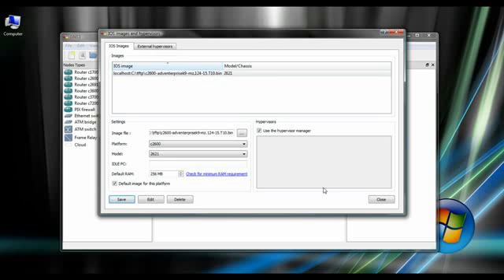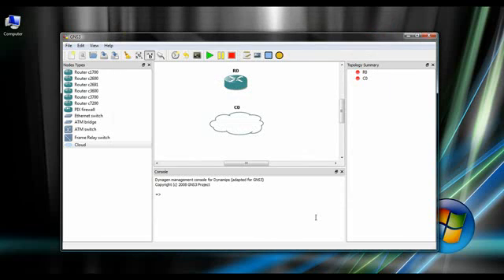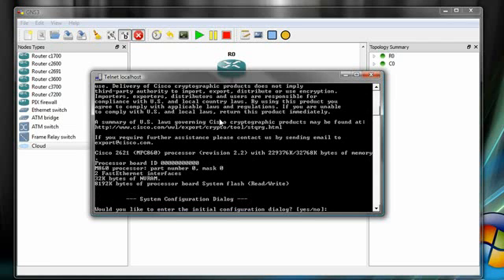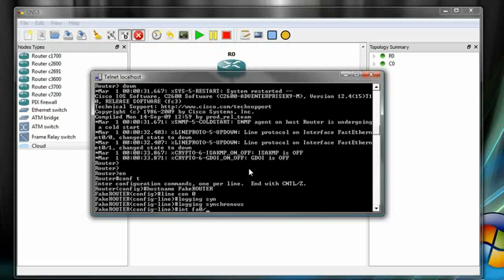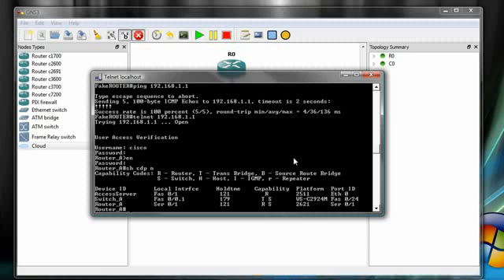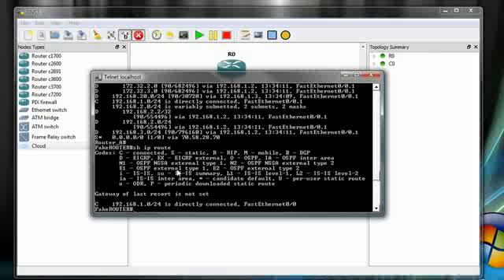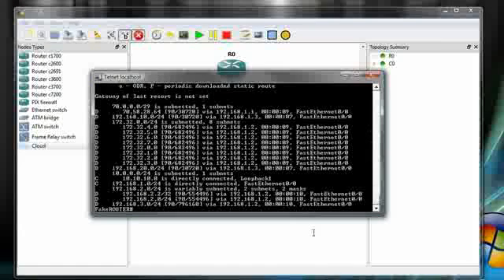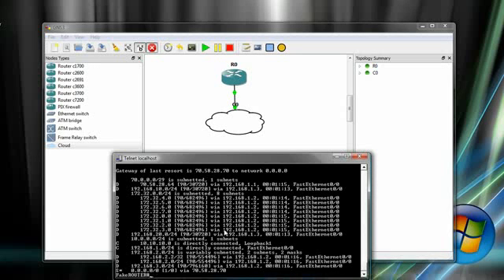GNS3 Setup with Live Lab environment